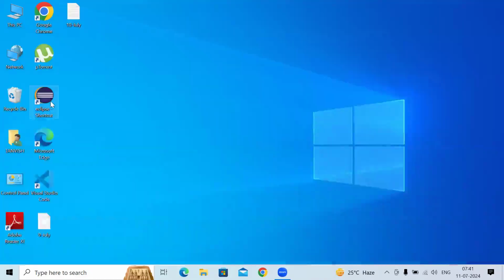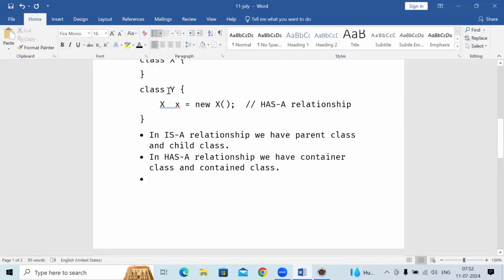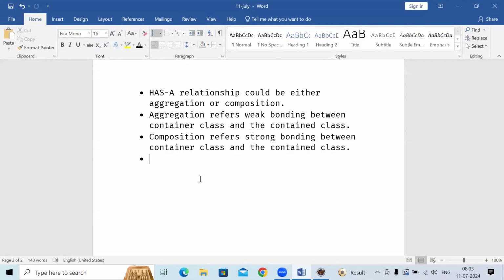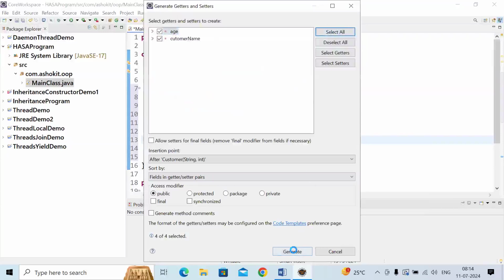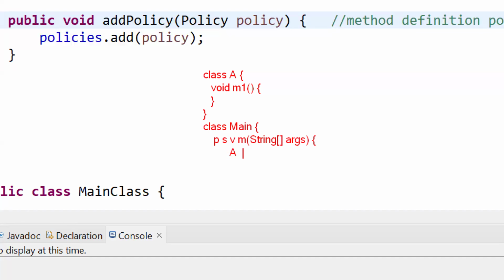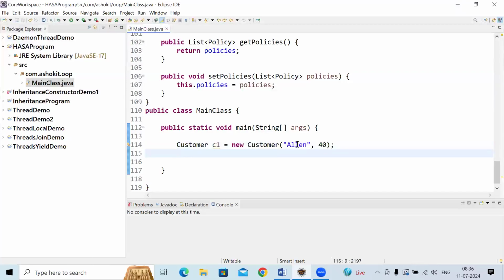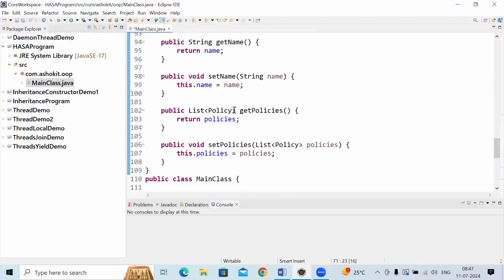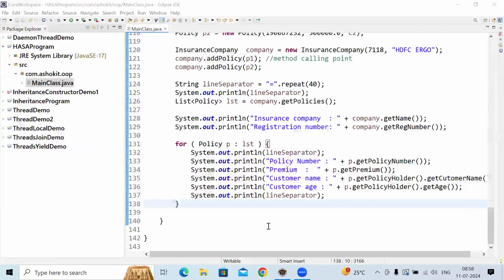62. Core Java